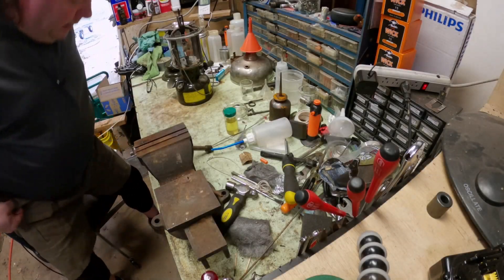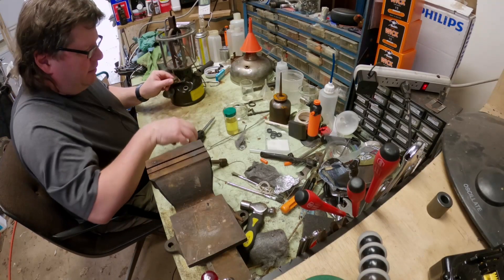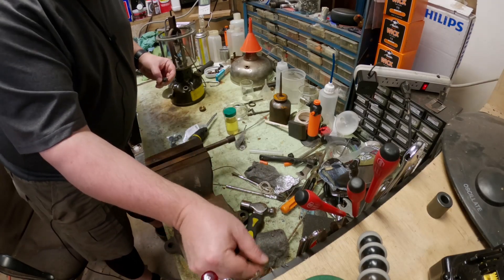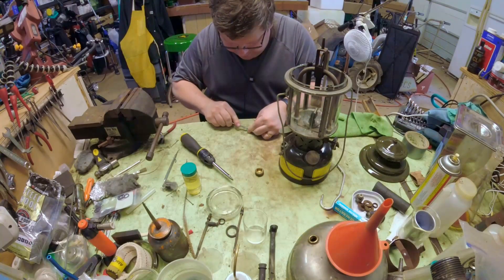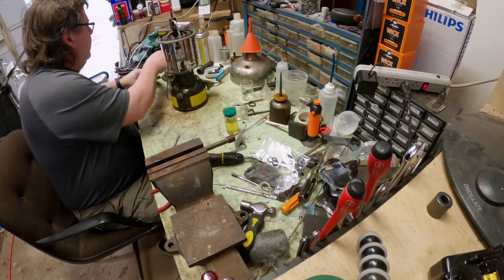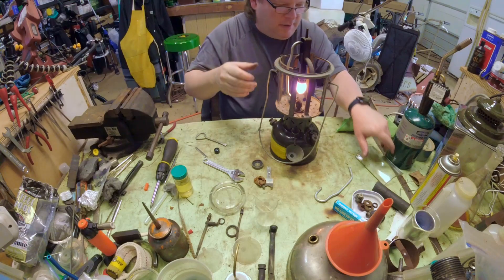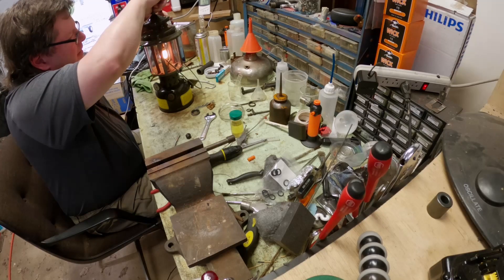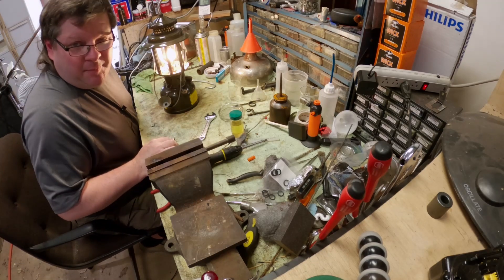Fixed: Coleman 252 milspec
We pick up where we left off on the last video...with a liming 252.  A bit of flushing and some TLC and we end up with some great results!  Just a few weeks ago, this lantern was unusable and destined to be a shelf queen (or electrified!) but now it's running just like it was designed to.  Ride along and see how we bring it back to life!